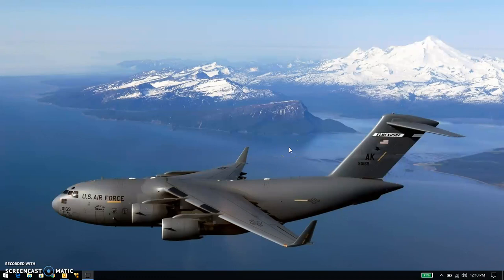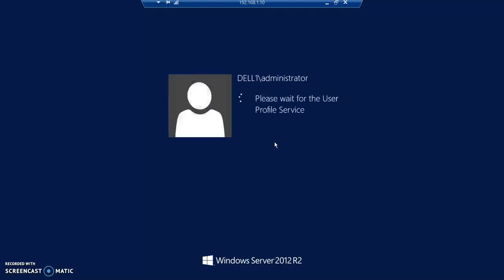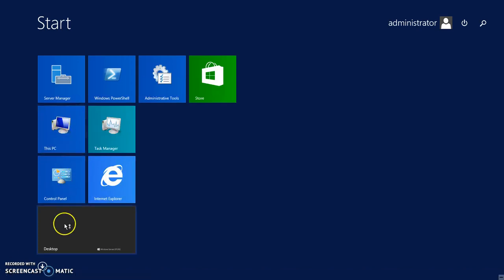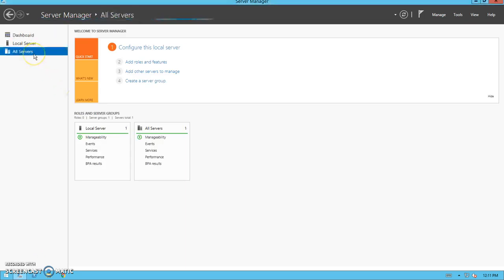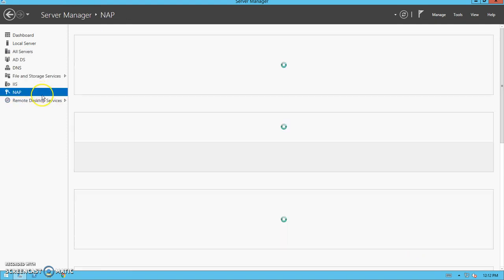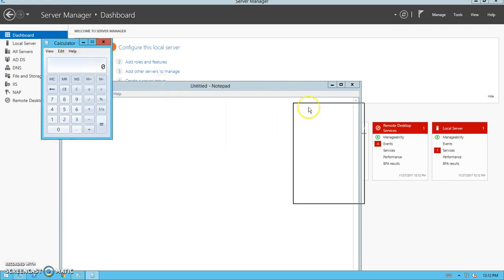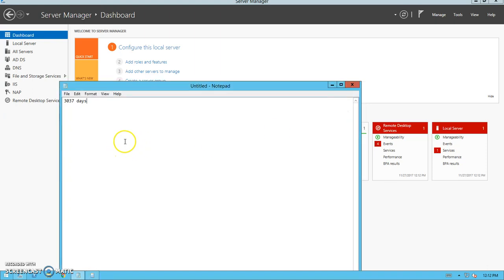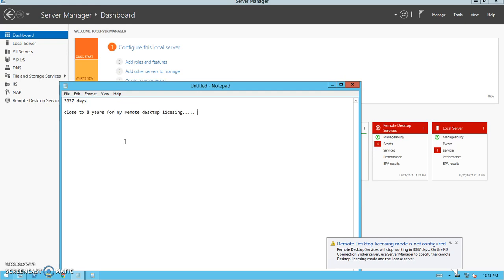Microsoft server 2008 R2/2012 R2/2016 Remote desktop licensing unlimited days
Hi there,

There is small tweak, through which we can extend Microsoft licensing 120 days to more than 1000 days. For the same, I have shared a tweaked video that how this can be done.

those who wanted to know how to do it. please feel free to drop  me a email or message below.

Mike